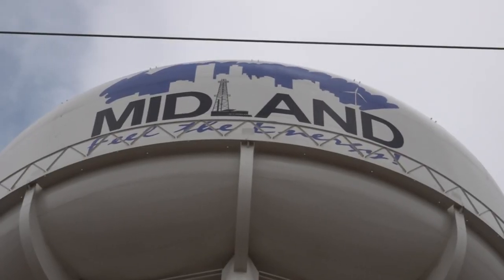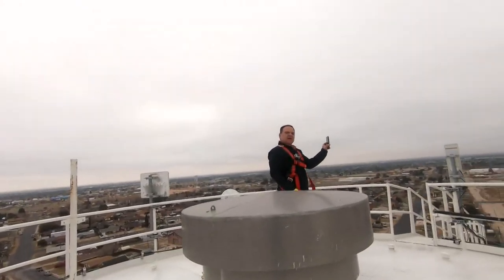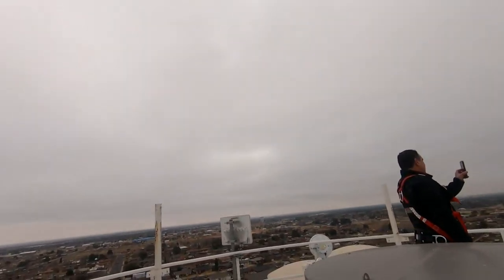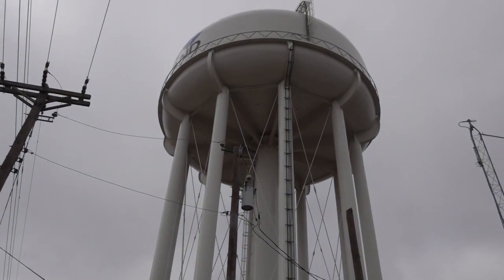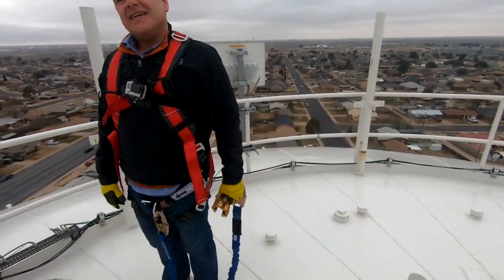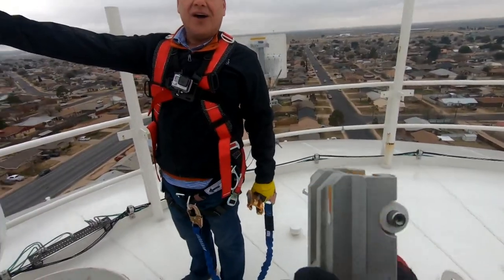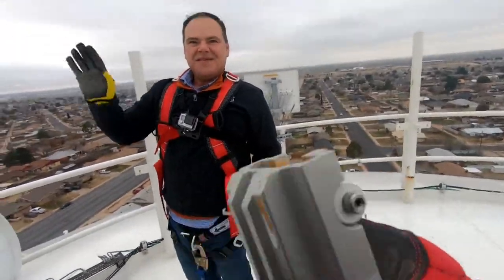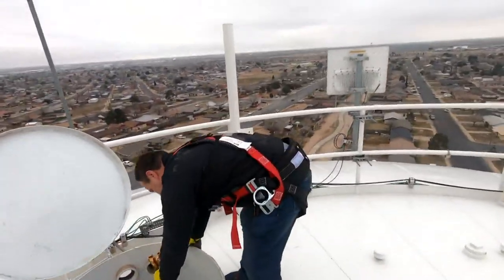City Councilman Dan Corrales climbs water tower for inspection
Corrales helped inspect the water levels and the condition of the tower.